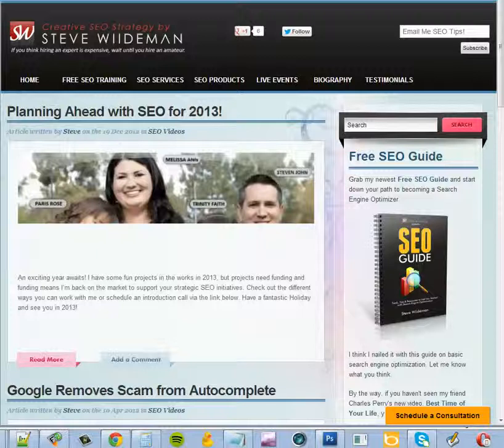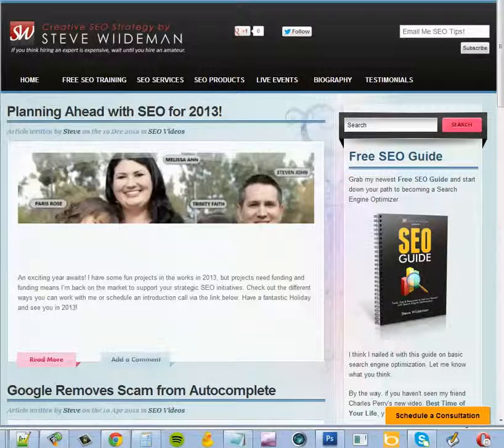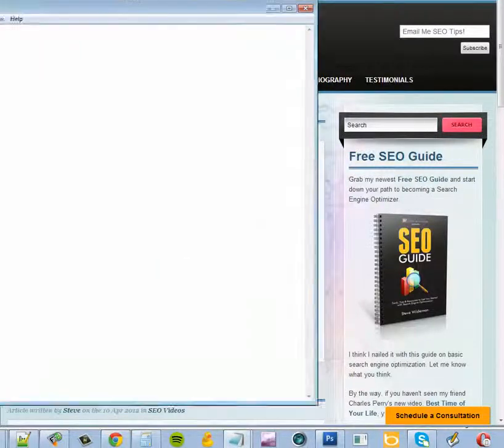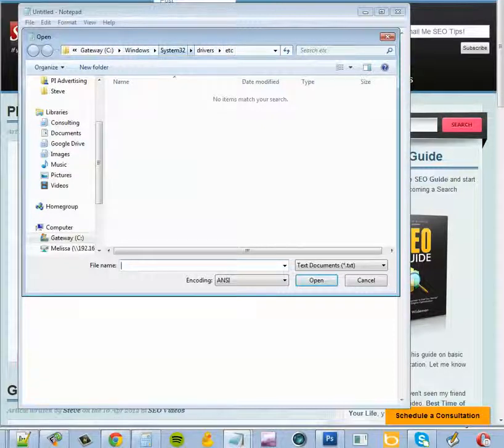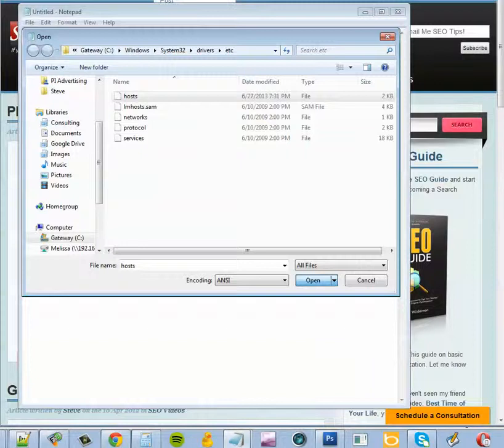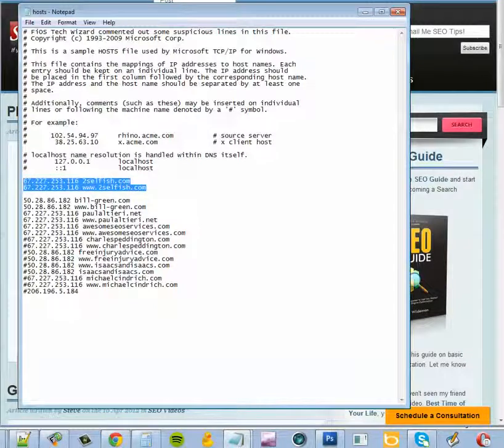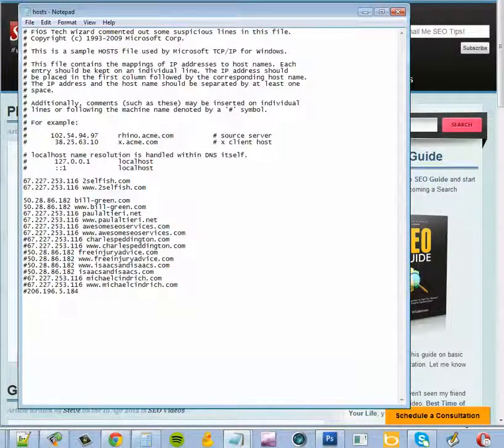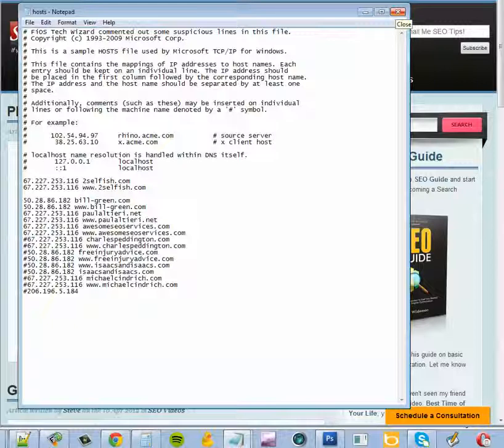How to Modify Your hosts File in Windows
"A simple walk-through explaining how to modify your hosts file on a Windows machine. For those with no audio, here are the steps:

1. If you're on a PC, simply right-click your Notepad application and select ""Run as Administrator"".

2. Click File then Open and navigate to Windows then System 32 then drivers then the folder named ""etc"".

3. You'll see an empty folder. Change the filetype in Notepad to ""All Files"" to reveal the ""hosts"" file.

4. Add these two lines to the bottom of that page and click File then Save

[replace IP Address with your staging server's IP address]